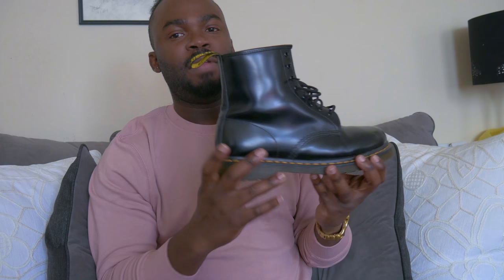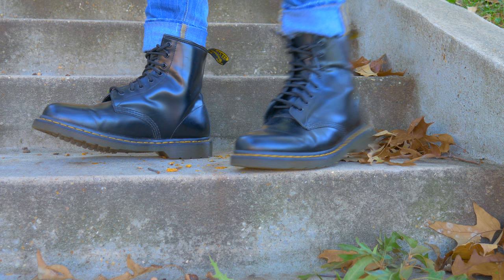Best shoes for Winter /fall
This video is about Nine Must Have Shoes For Winter

Sorry guys was unable to find the other shoes at a trusted website.🙃